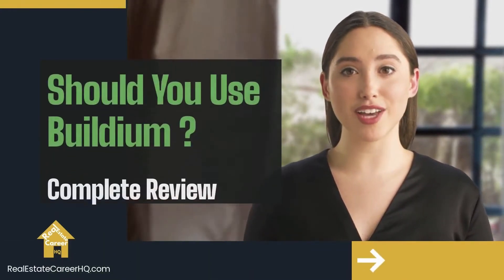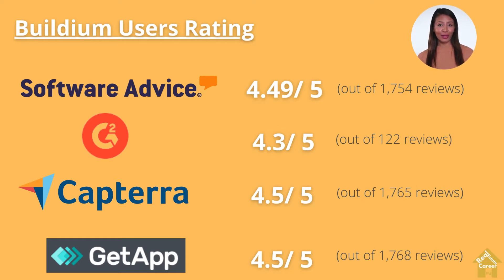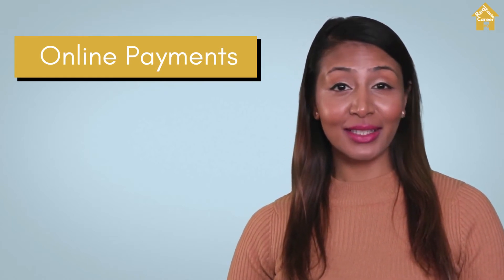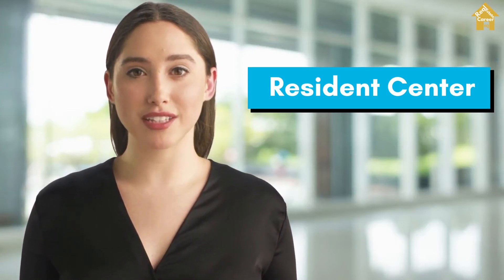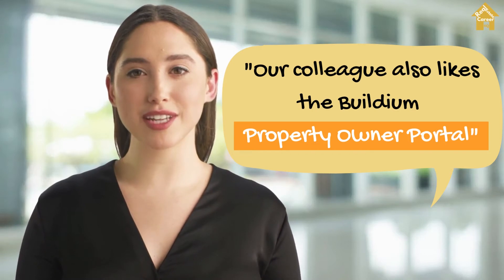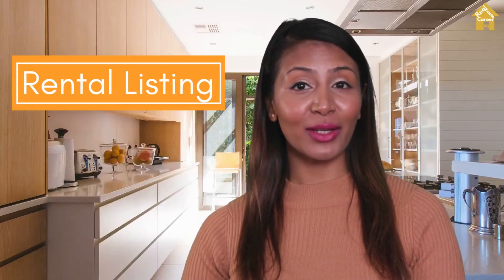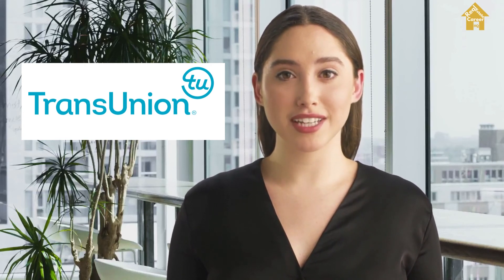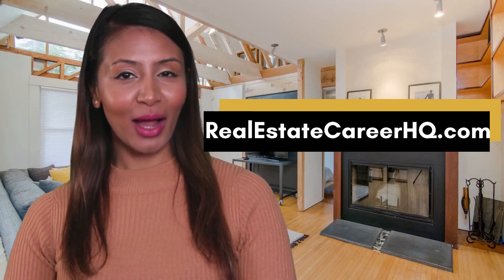Should You Use Buildium for Your Property Management Business? (Users' Review, Features, Pricing)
Buildium is a full solution property management software that helps property managers streamline their work - from rental listings, tenant screening, accounting, and communication to maintenance and inspections, Buildium covers all the bases. It is a cloud-based platform where users may access the data whenever and wherever.

In this video, I'll show you the features of Buildium, and users' rating.  Then you can decide whether it's worth trying it out!

However, since there are so many things to cover, there are still some features and pricing packages details that are not fully covered in this clip.